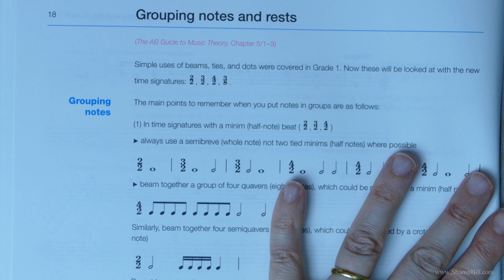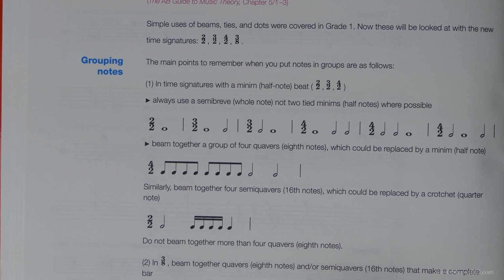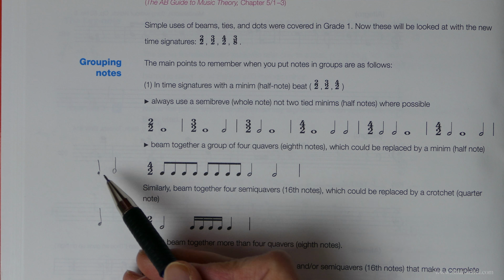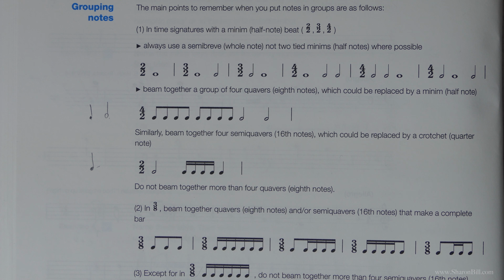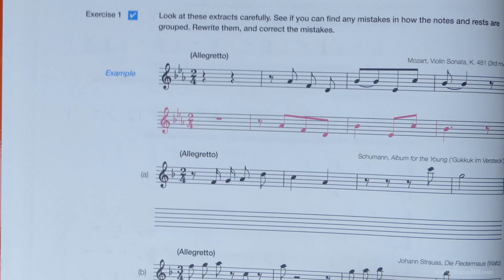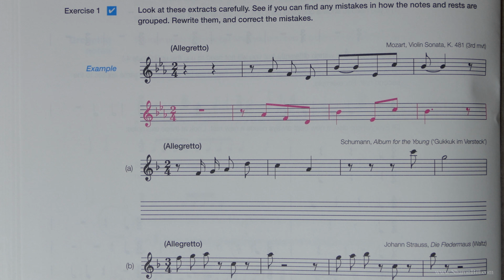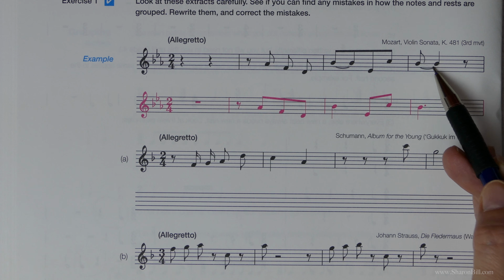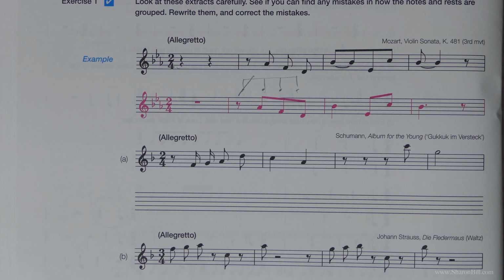ABRSM Grade 2 Music Theory Section F Part 1 Grouping Notes and Rests with Sharon Bill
Welcome to my Music Theory Tutorials. In this music theory lesson I will guide you through Chapter 6 in ABRSM Music Theory in Practice Grade 2. In this tutorial I explain how to correctly beam quavers and semiquavers/ eight notes and sixteenth notes, and group notes and rests to comply with the new time signatures introduced in ABRSM Grade 2 Music Theory.